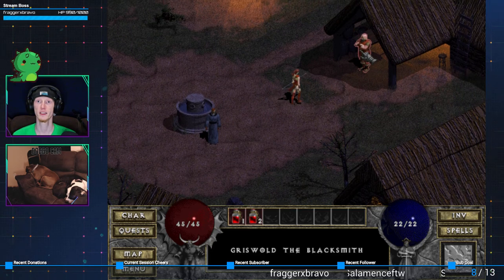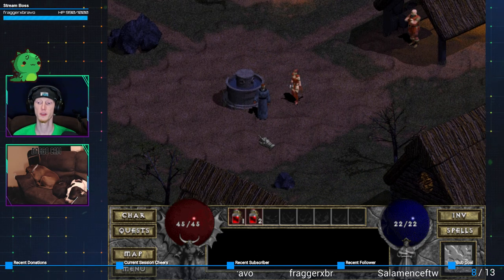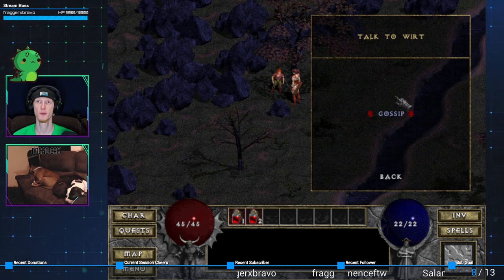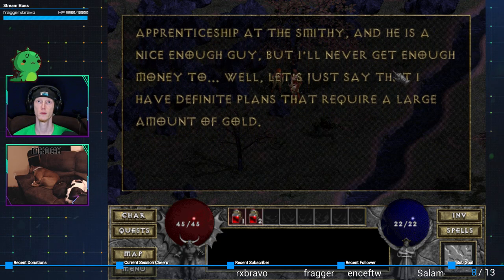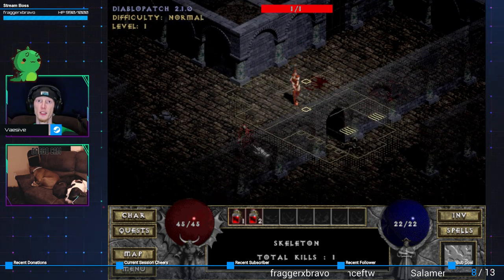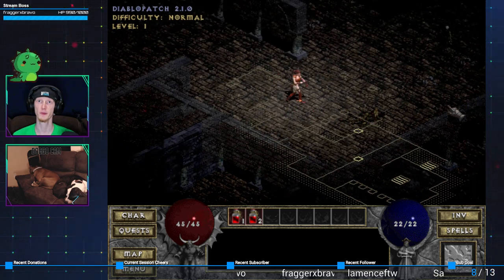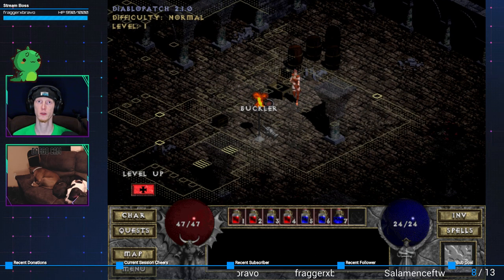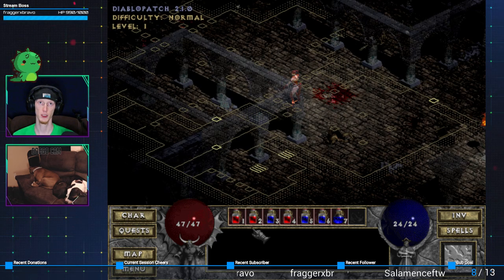Welcome to Tristram | Diablo #1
Where it all began...